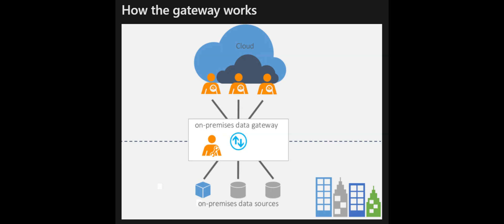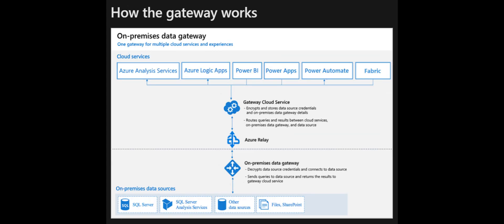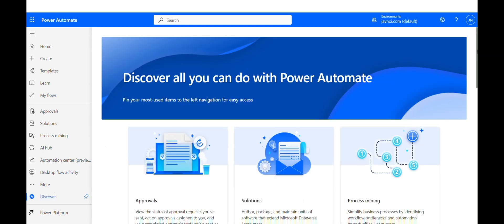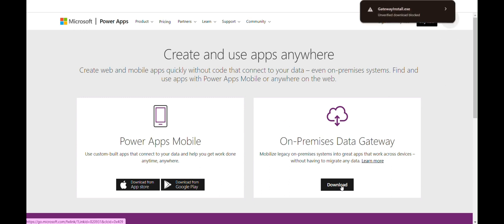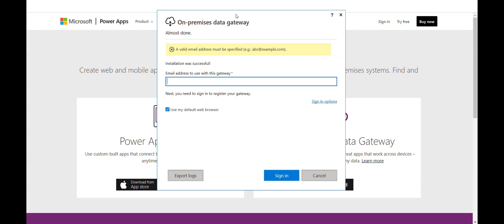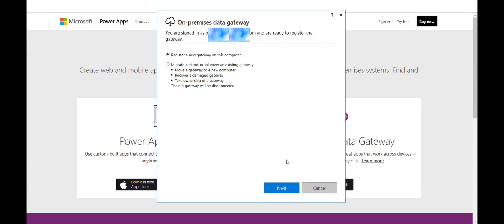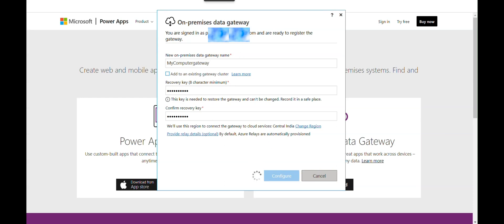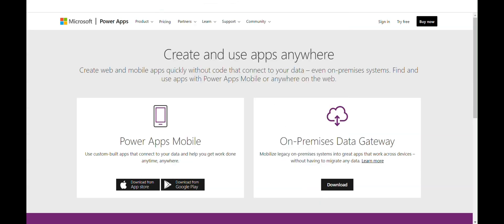Installing On Premises Data Gateway in Power Automate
Data Gateway Premises Installation Power Automate | Power Automate Cloud. | Gateway Premises in PAD.